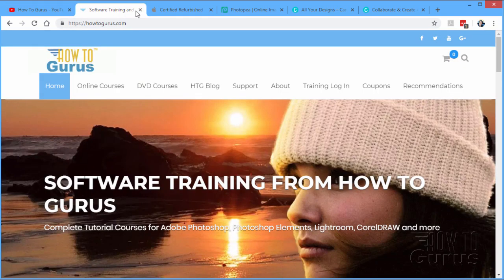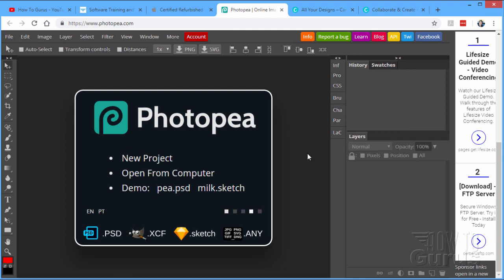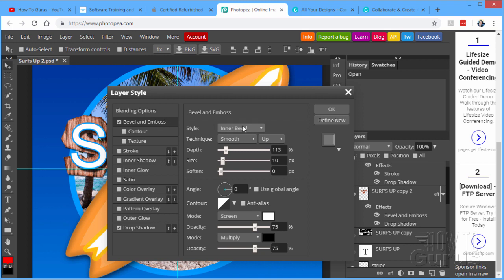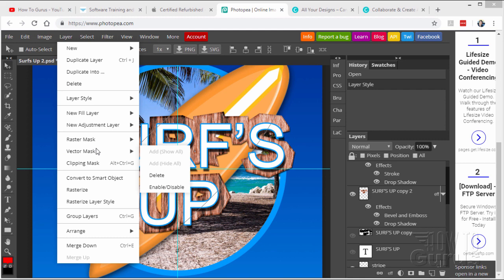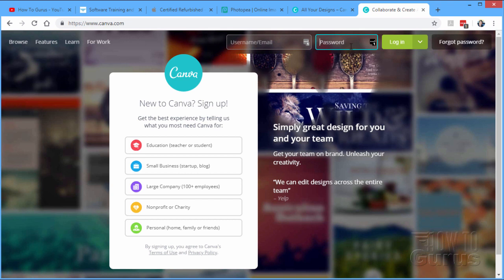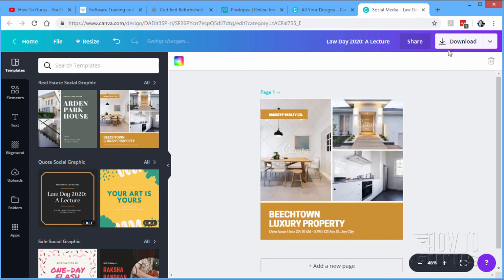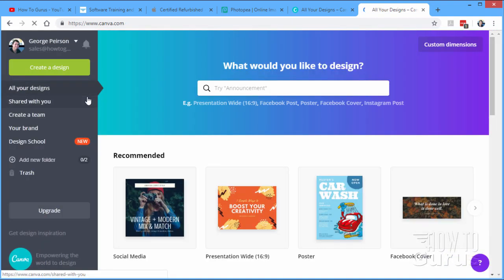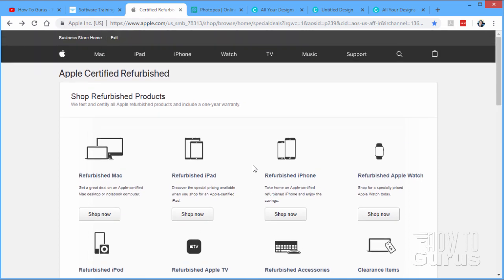My Reviews of New HTG Training, Discount Apple Products, Online Photoshop Clone, Canva Design Site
I announce two new training courses at Howtogurus.com

I review an interesting online Photoshop clone and a great free template design site review, and where you can get discount products right from Apple. Weekly Video News Blog and Reviews for Nov 11, 2018